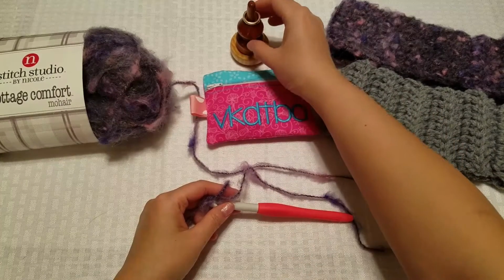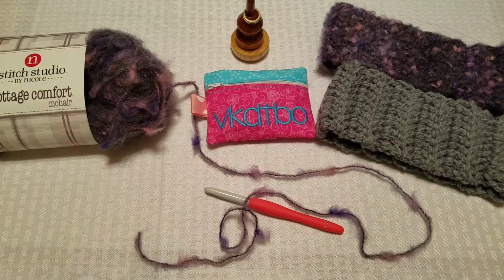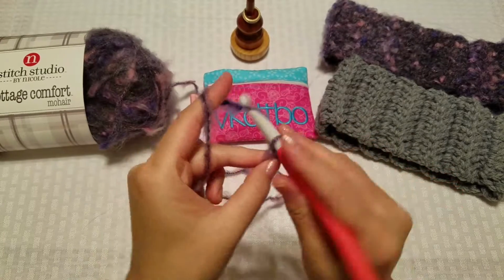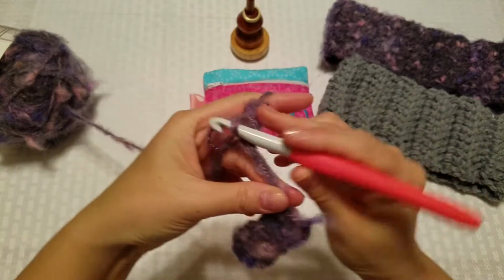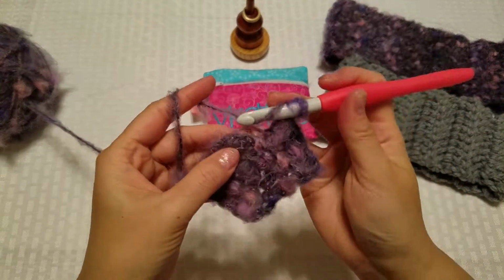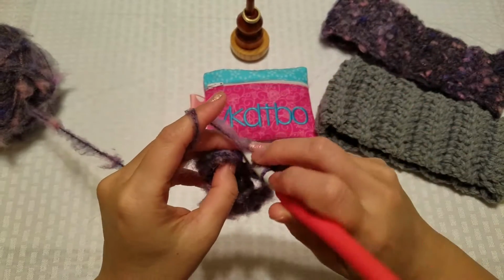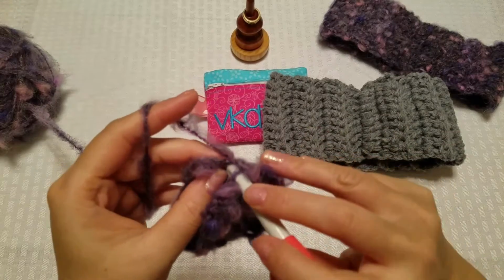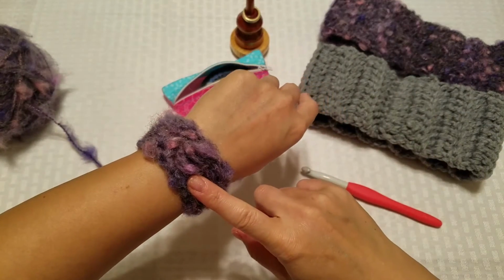How To Crochet A Stretchy Headband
Dare To Be Original With Vone - How To Crochet A Stretchy Headband

* I show how to crochet a customized stretchy headband. *

Ring Holder

If you are looking to start your Monday mornings with a bright shiny ray of sunlight to create and motivate you to be your best version, then be sure to join the VK Original Party weekly newsletter.